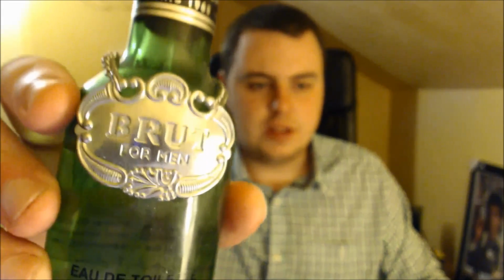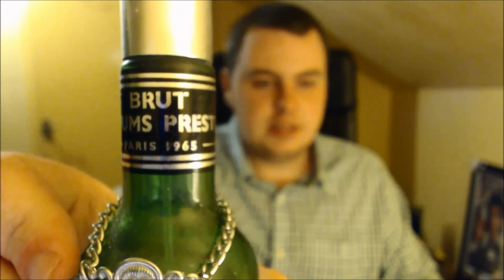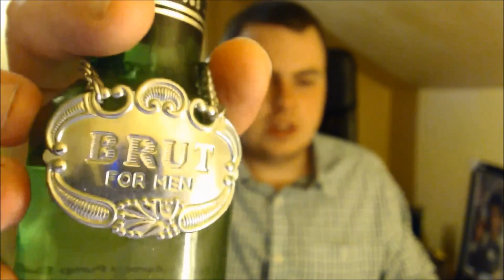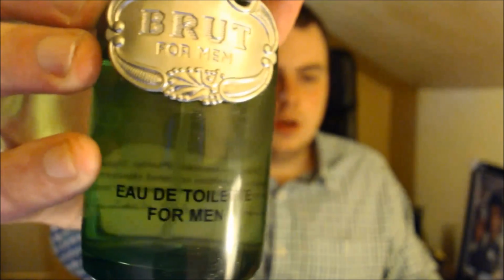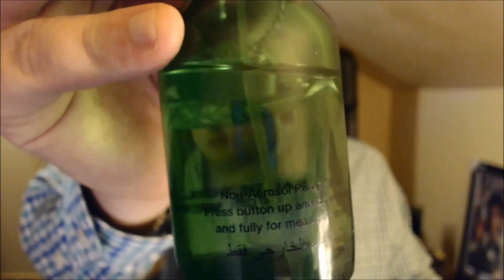Fragrances with Lex - Brut by Faberge (1964)